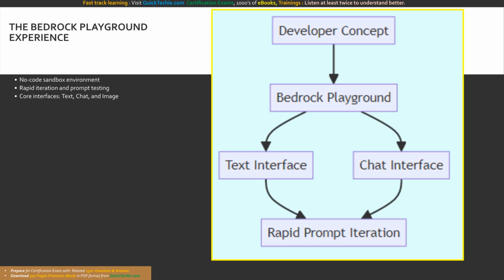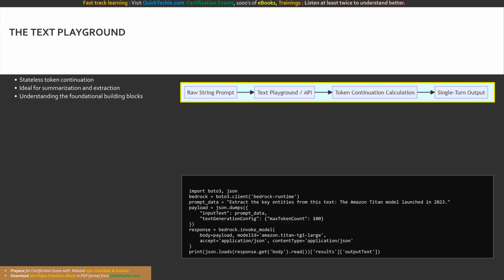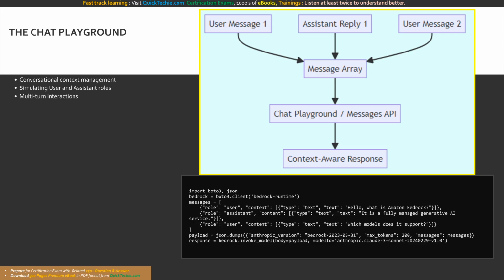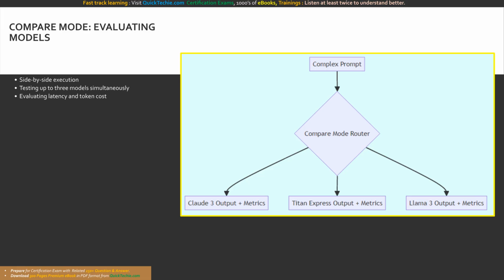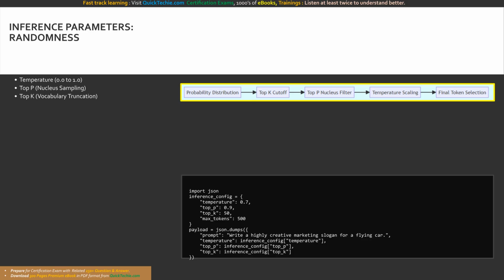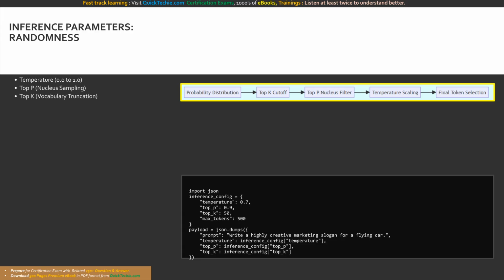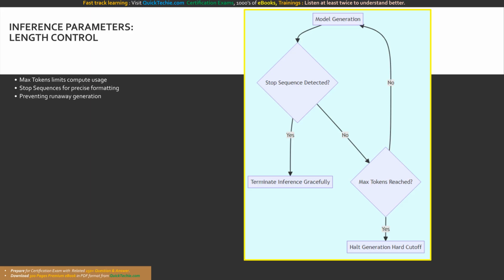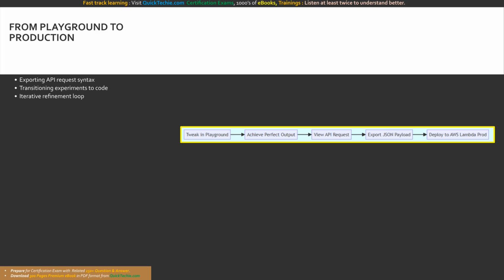Module 5 AWS Managed Models Mastering the Text and Chat AWS AI Developer - Professional (AIP-C01)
Module 5: AWS Managed Models – Mastering Text Generation and Conversational AI with Amazon Bedrock | AWS AI Developer - Professional (AIP-C01)

In this module, we dive into one of the most important capabilities of Amazon Bedrock—building powerful text generation and conversational AI applications using Foundation Models. Whether you're developing AI assistants, chatbots, customer support solutions, knowledge assistants, or enterprise copilots, understanding how to effectively interact with Bedrock models is a critical skill for modern AI developers.

You will learn how text generation models process prompts, generate responses, maintain conversational context, and support a wide range of enterprise use cases. We will explore best practices for designing chat experiences, managing context windows, controlling model behavior, and optimizing response quality for real-world applications.

This session also introduces the APIs and interaction patterns commonly used when building conversational AI solutions on Amazon Bedrock.

Topics Covered

Text generation fundamentals
Conversational AI architecture
Foundation Models for text and chat workloads
Prompt design for conversational applications
Single-turn versus multi-turn conversations
Managing conversational context
Context windows and token management
Chat completion workflows
Building AI assistants and chatbots
Enterprise knowledge assistants
Customer support automation
Content generation use cases
Response quality optimization
Controlling model behavior and outputs
Latency and performance considerations
Best practices for production AI applications

Text generation and conversational AI represent some of the most widely adopted Generative AI use cases today. Organizations are leveraging Amazon Bedrock to build intelligent assistants, automate support operations, enhance employee productivity, and create personalized user experiences at scale.

Understanding how to effectively design, optimize, and manage these interactions is essential for delivering reliable enterprise AI solutions.

AWS AI Developer - Professional (AIP-C01) Candidates
AI Engineers
Software Developers
Solution Architects
Machine Learning Engineers
Cloud Engineers
Enterprise Architects
Technical Leads
Product Engineers
Generative AI Practitioners

Certification Relevance

This module builds foundational knowledge for designing, implementing, and optimizing text-based Generative AI applications using Amazon Bedrock and Foundation Models in enterprise environments.